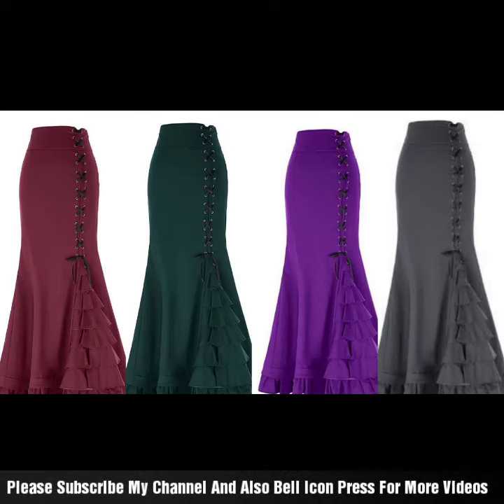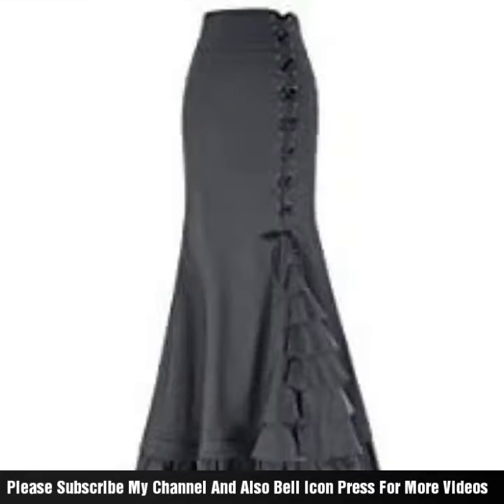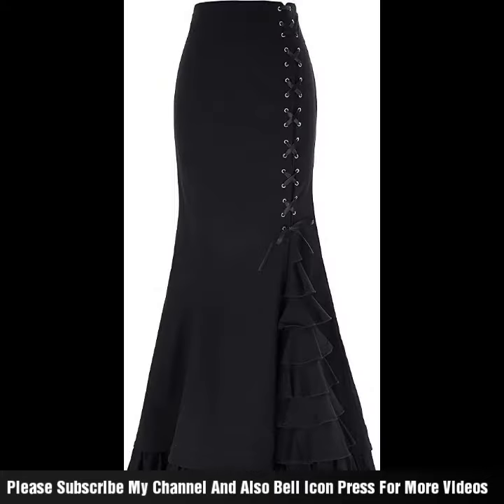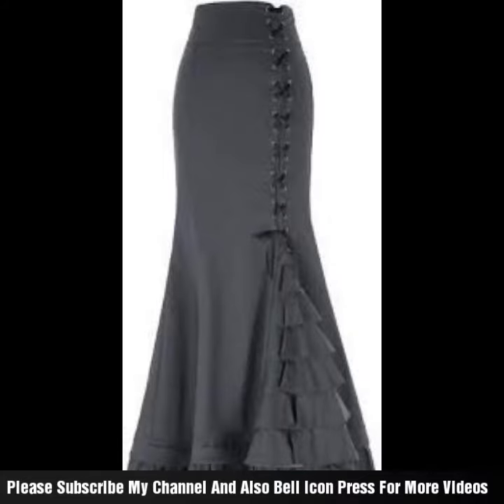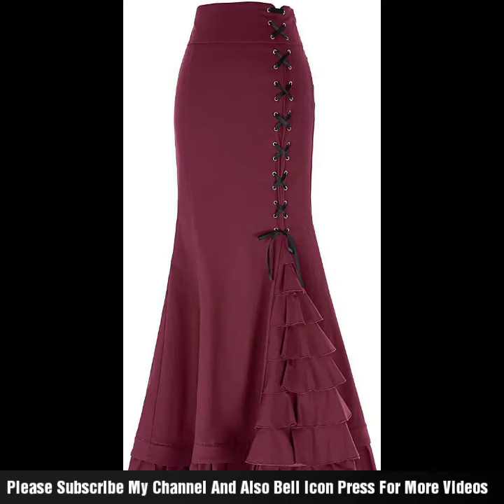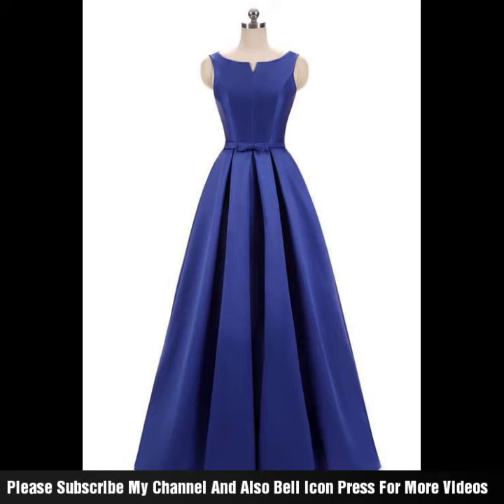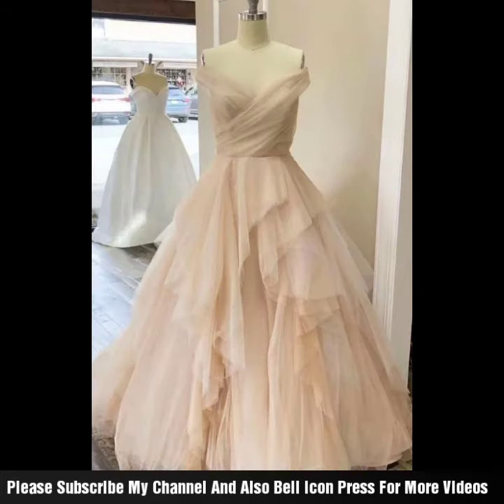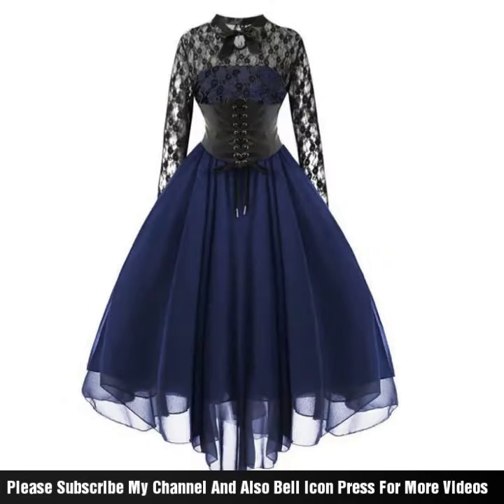Women Gothic LongSteampunk Skirt Mermaid Maxi Fishtail Victorian Skirt 4 Colors